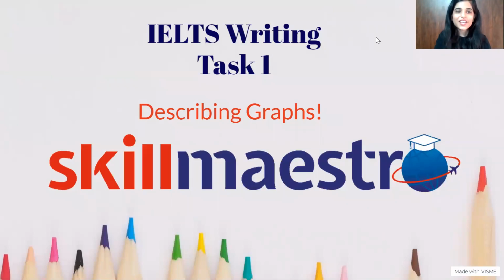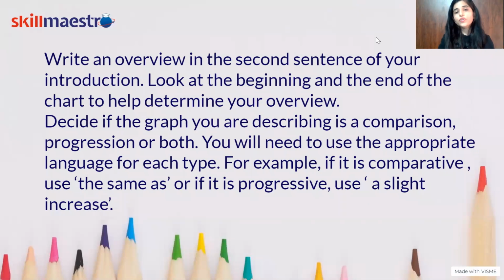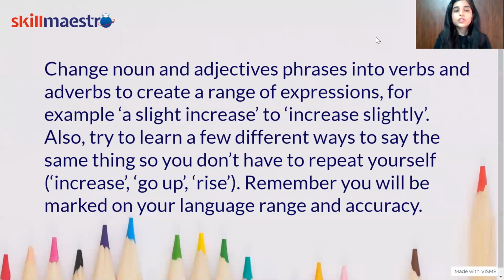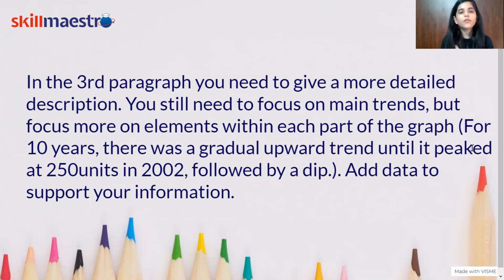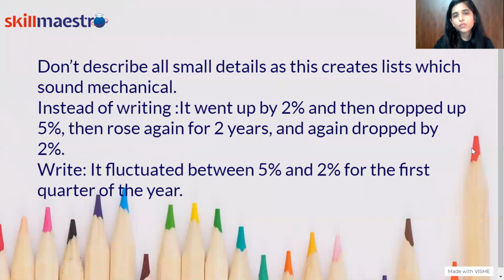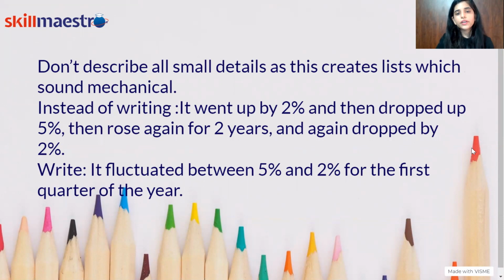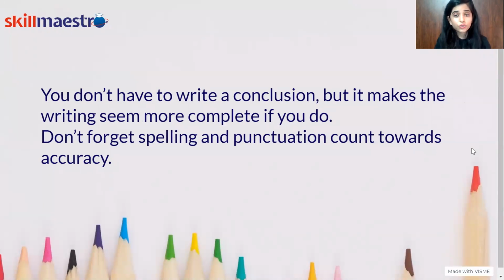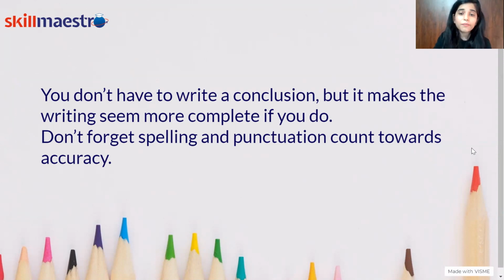IELTS Writing Section - Introduction Skill Maestro